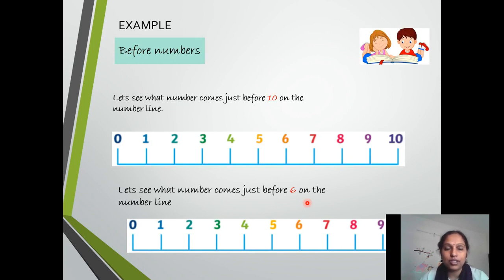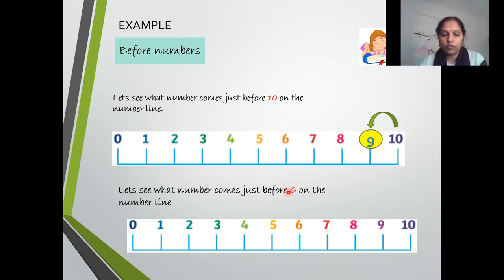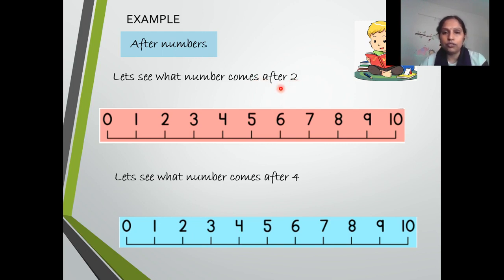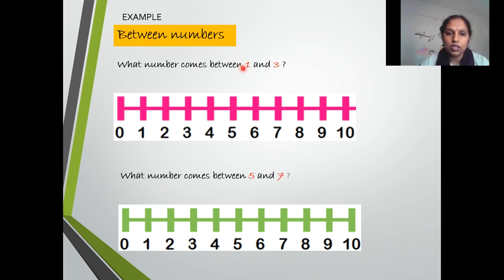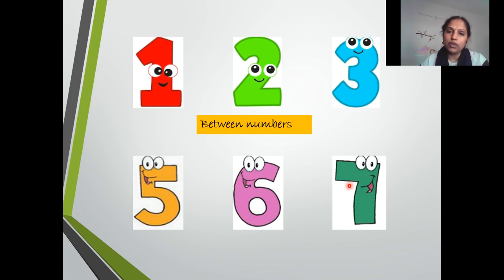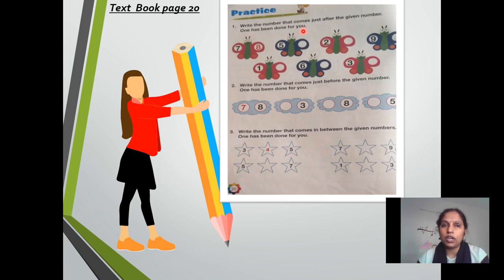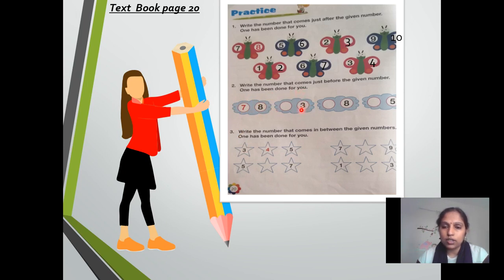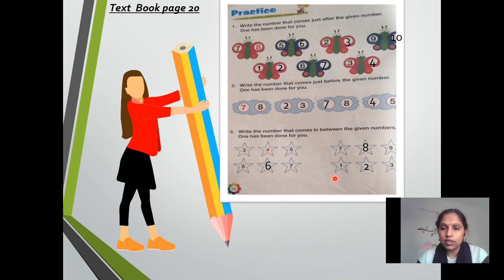GRADE_01_MATH_CHAPTER_02_DAY_02